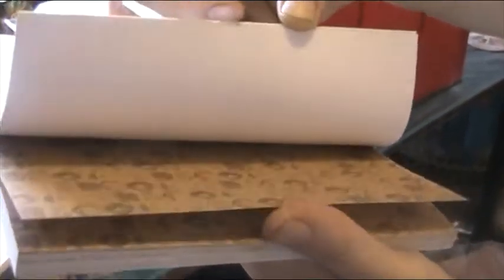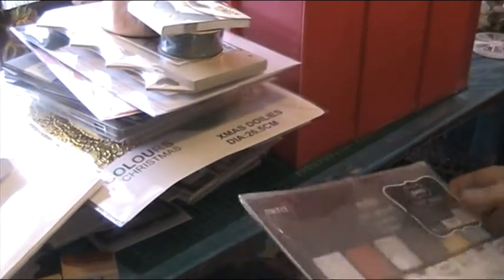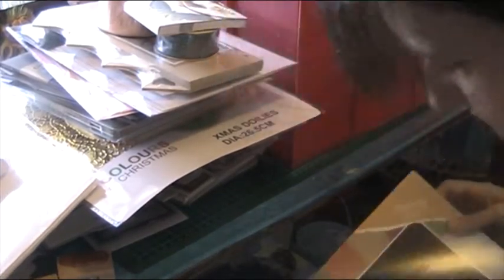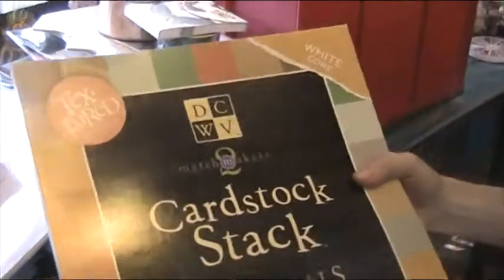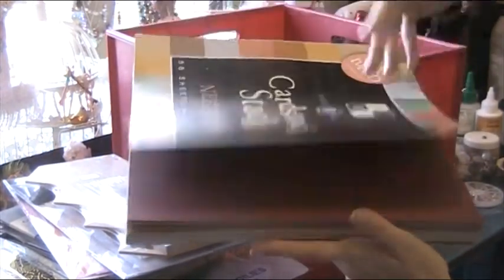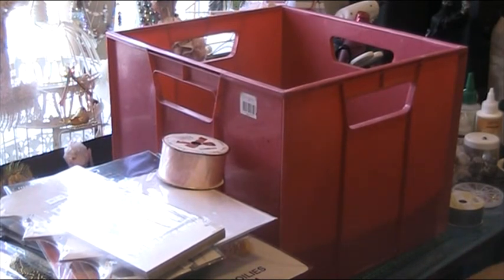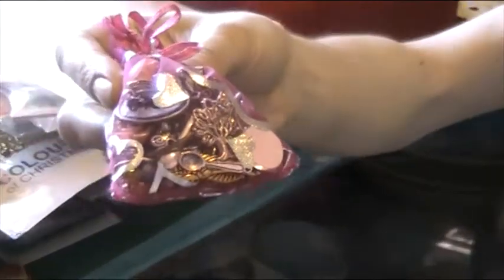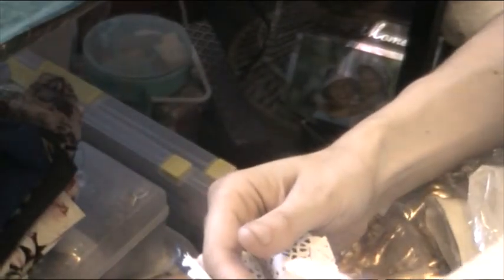SeriouslyScrapping Birthday Challenge & Giveaway pt 2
Please see pt 1 description box for details " International's very welcome"